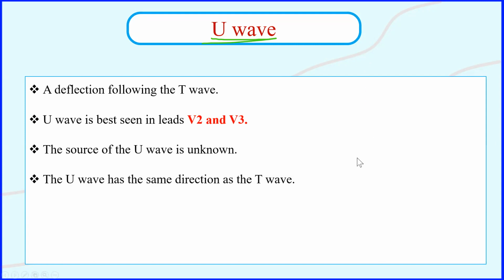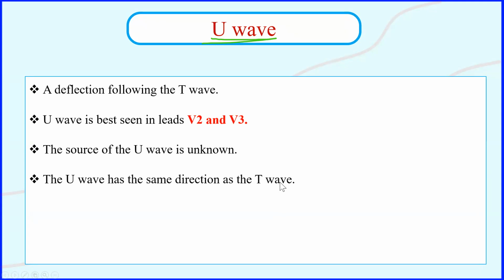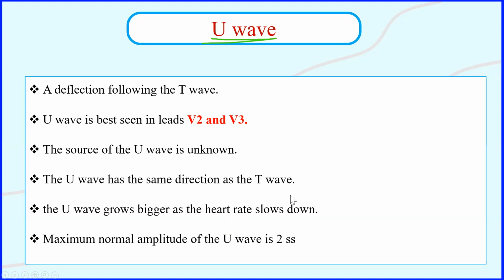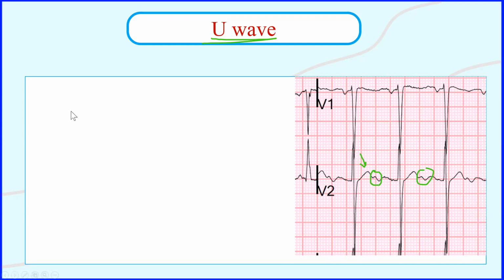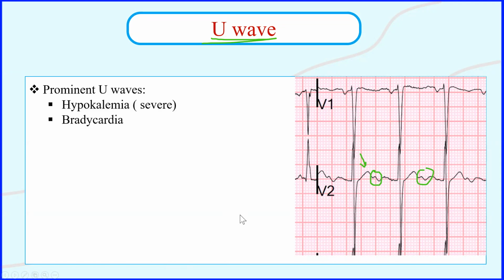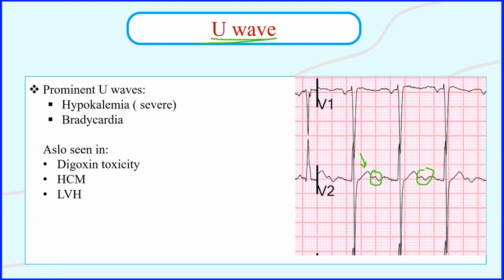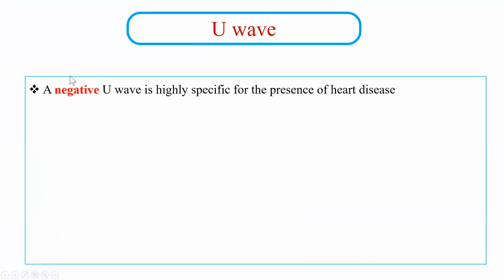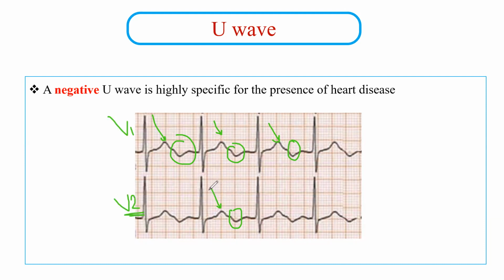The U wave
📘 MedRapid EKG Mastery Series - Lesson 7: Exploring U Waves 📘
Join us for the seventh installment of MedRapid's EKG Mastery Series! In this lesson, we explore the intriguing world of U waves in Electrocardiography (ECG or EKG). Dive into the characteristics, interpretation, and clinical relevance of U waves as we guide you through a comprehensive understanding.